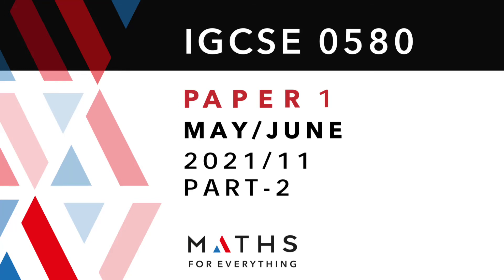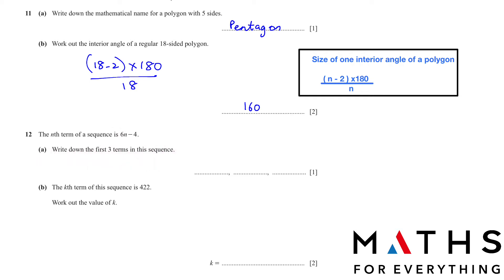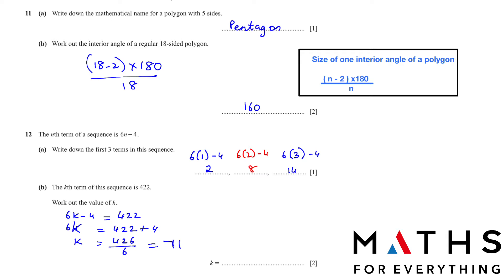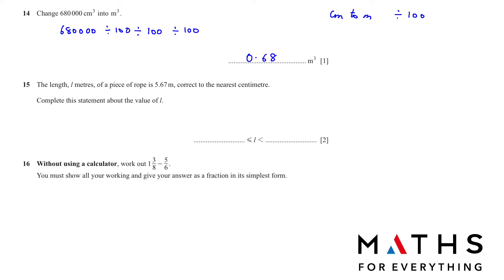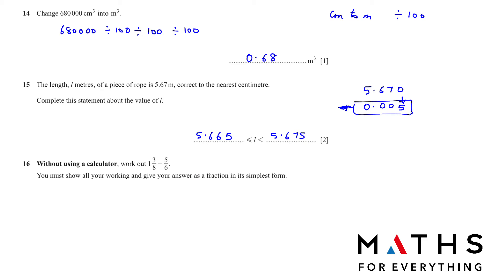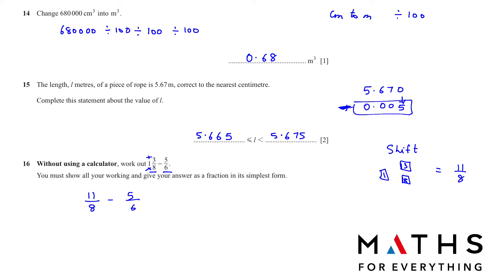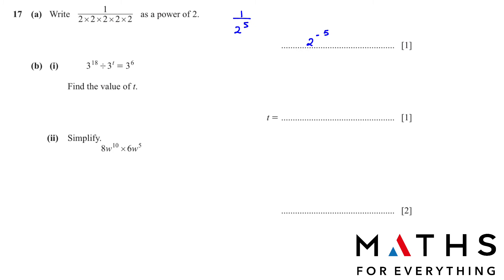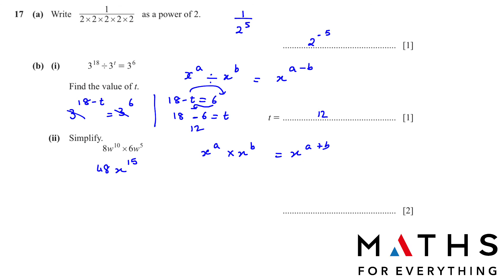IGCSE MATHS PAPER 1 0580 MAY/JUNE/11/2021., M/J/21/11, PART 2 MATHS FOR EVERYTHING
IGCSE 0580 Maths Past Paper 1 May/June paper 11/ 2021, M/J/11/2021, from questions 11-17, solved completely. I give you guidelines which will help you to get good grades. I also explain the topics while solving the questions. You can practice them for paper 2 as well and also for GCSE. The best way to do IGCSE revision is to solve past papers.